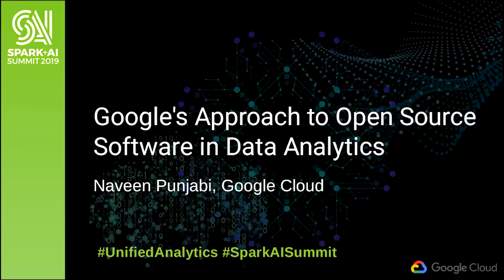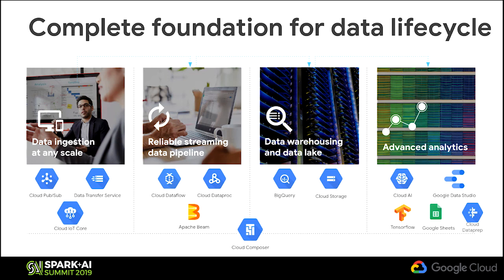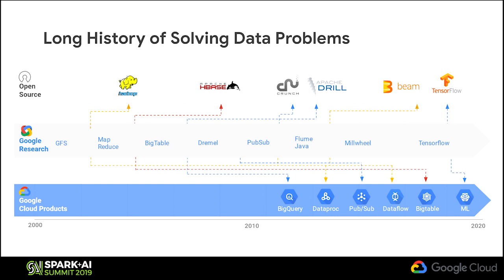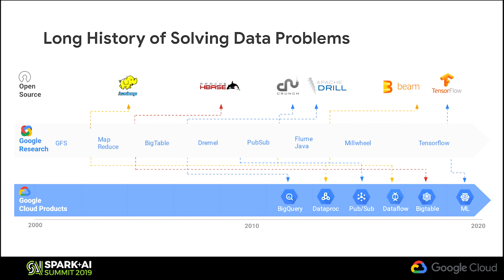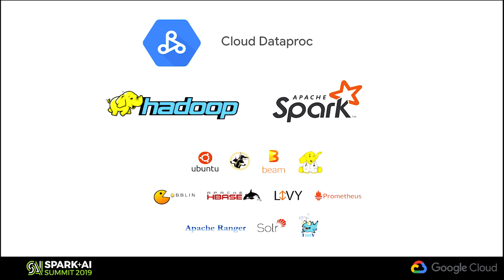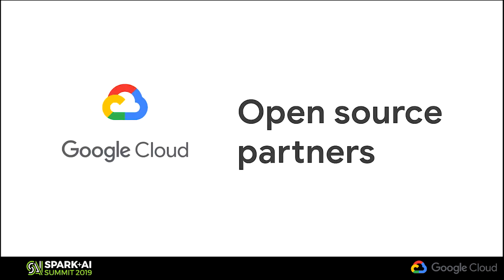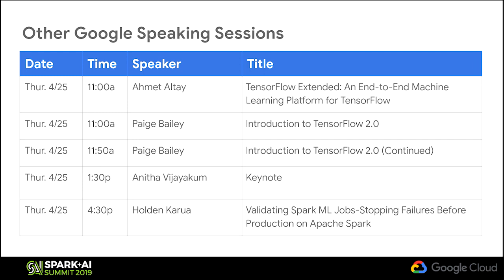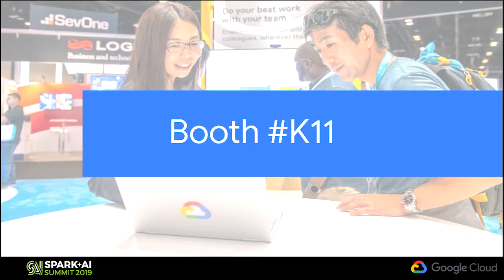Google's Approach to Open Source Software in Data Analytics - Naveen Punjabi Google Cloud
The core of Google Cloud's approach to data analytics is meeting customer needs, which means embracing the best of OSS technologies. We've incorporated projects like Hadoop, Spark, Airflow, and CDAP into best-in-class Google offerings. More recently, we announced the seamless integration of leading OSS vendors like Confluent, yielding a better and unified customer experience. Join this session to learn more about our OSS approach, our current offerings, and our future plans.